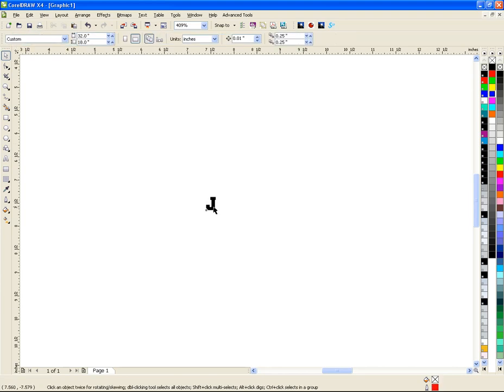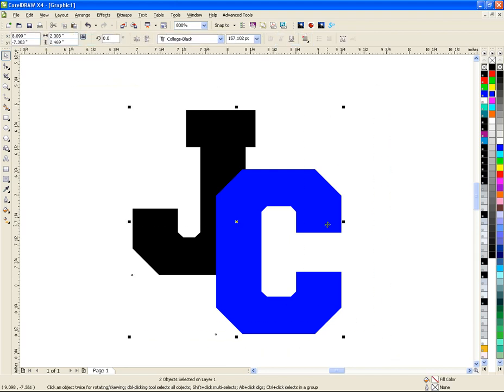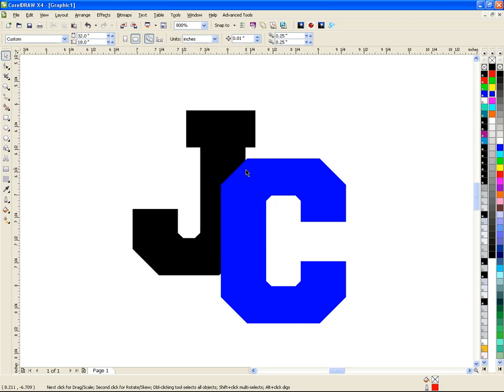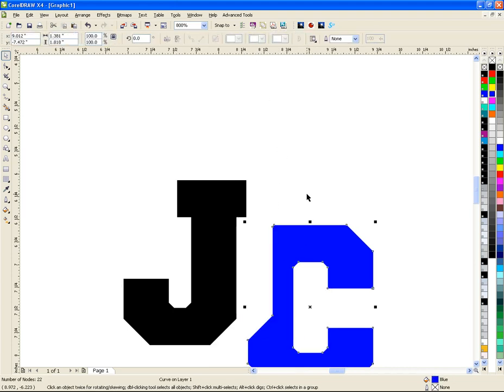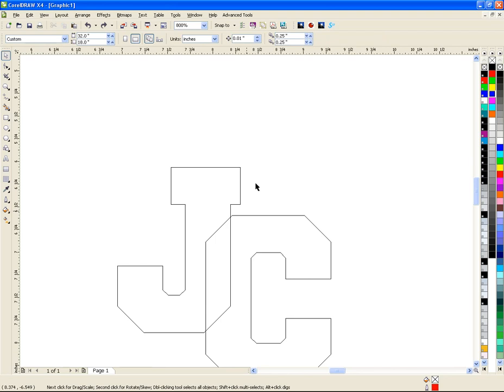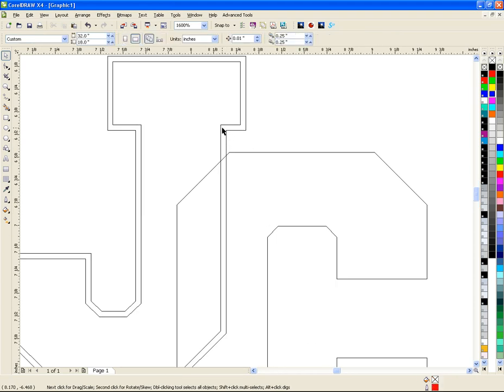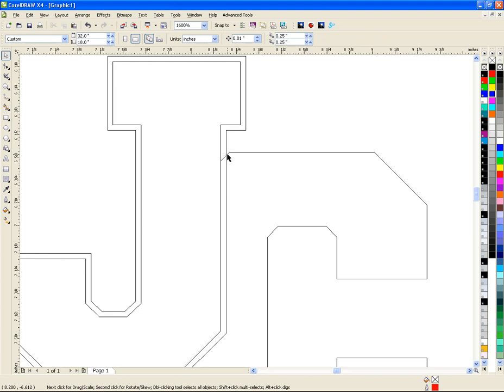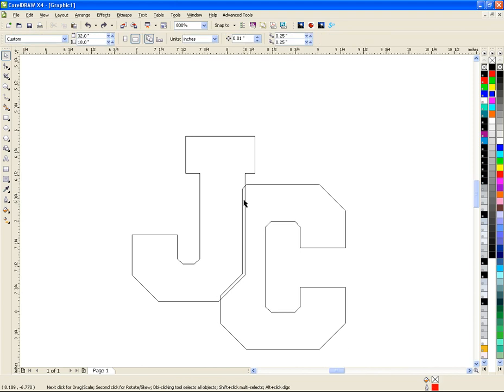CorelDraw - Overlapping vinyl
How to create an overlap when designing to cut vinyl.